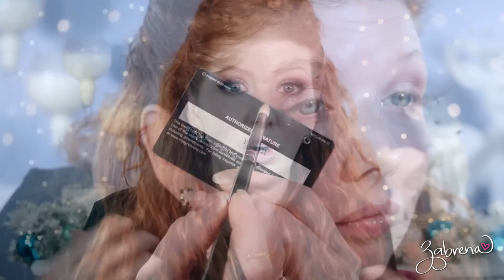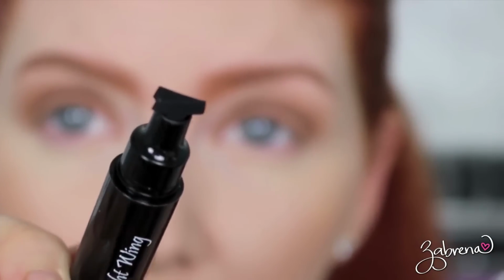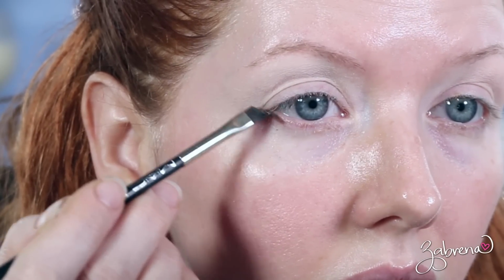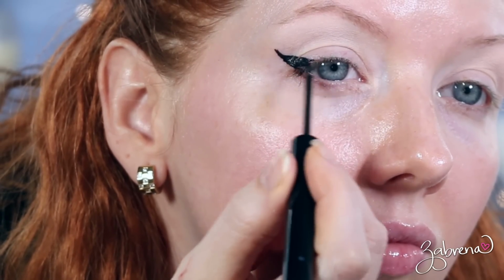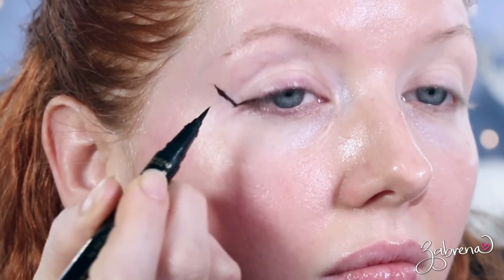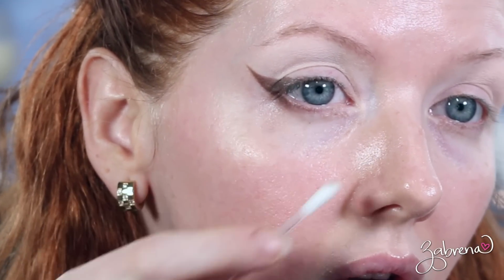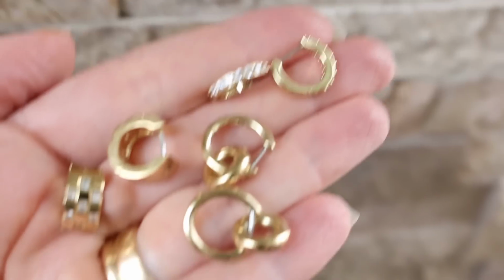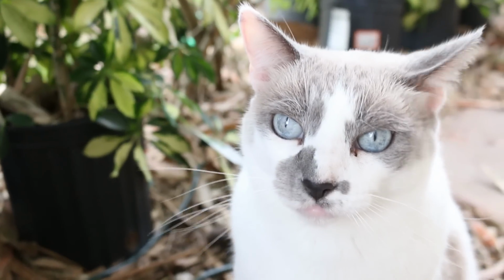5 Winged Eyeliner HACKS You Must Try!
MERRY CHRISTMAS TO ALL OF YOU!
I'm so very thankful, blessed and beyond honored you choose to spend time with me, and for your support, words cannot express my gratitude. May God bless you and keep you; may your 2022 be fruitful and filled with JOY!
❤️ For to us a child is born, to us a son is given; and the government shall be upon his shoulder, and his name shall be called Wonderful Counselor, Mighty God, Everlasting Father, Prince of Peace. ❤️
- Isaiah 9:6
Praise Jesus!

✨ PR / LETTERS ✨
235 Apollo Beach Blvd., #214

XOXO!
Z